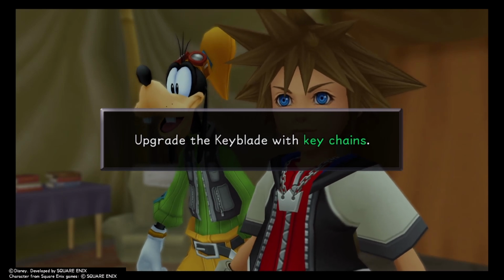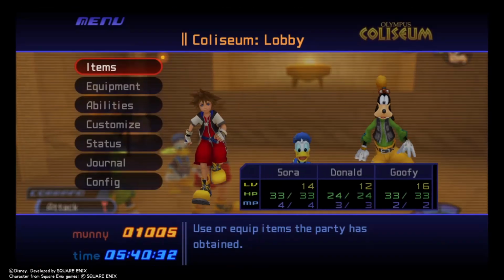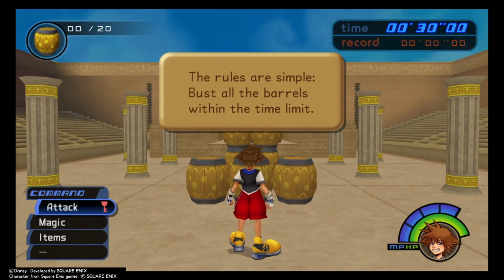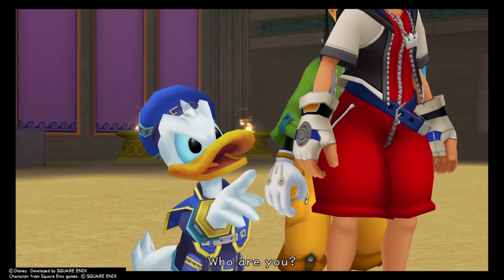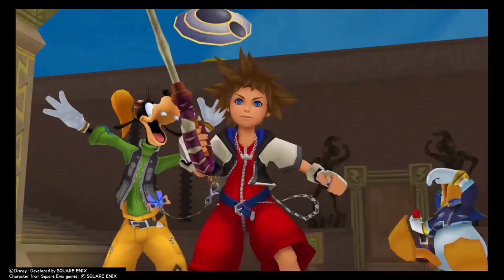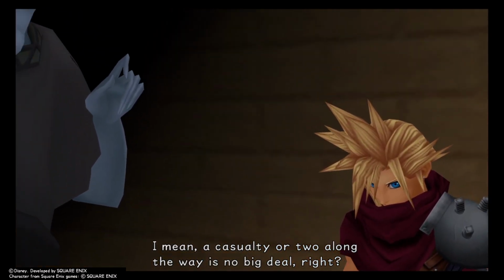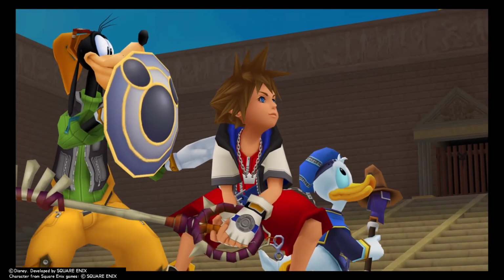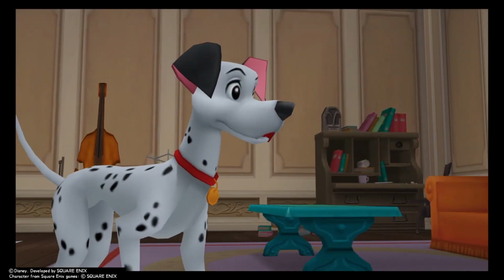Olympus Coliseum | Part 5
Zero to hero, just like that!